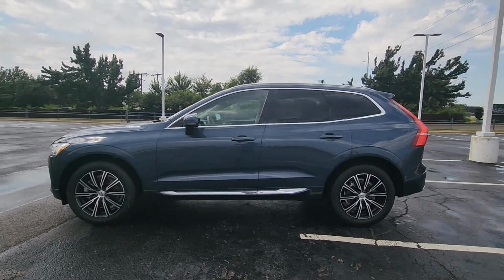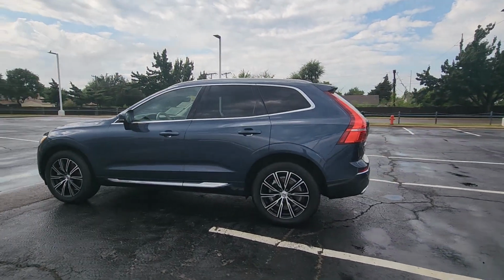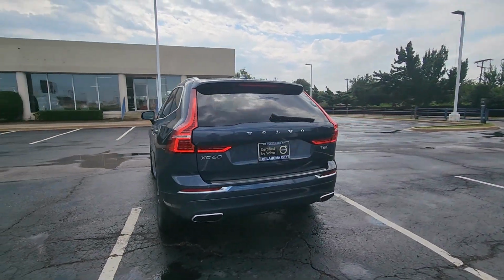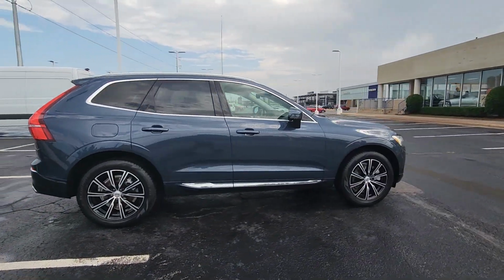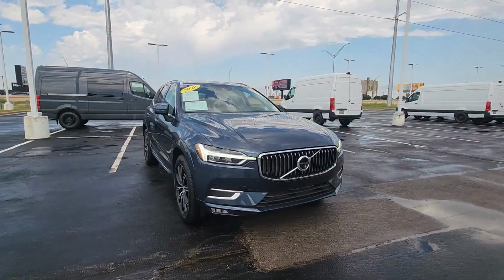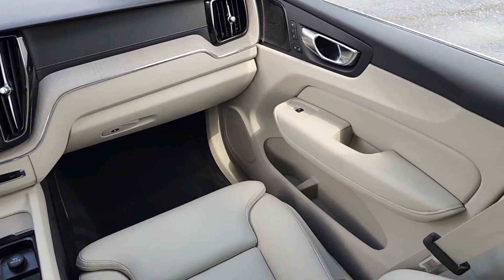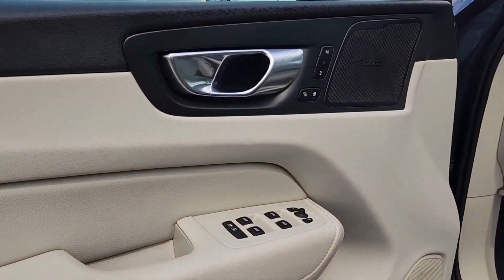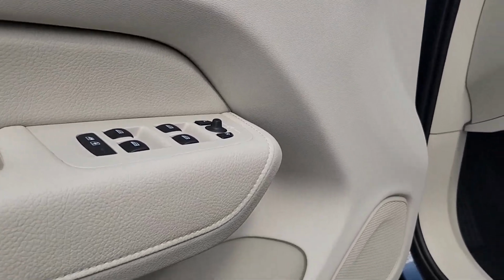2020 Volvo XC60 Oklahoma City, Norman, Edmond, Tulsa, Wellington Park VA3580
Denim Blue Metallic Used 2020 Volvo XC60 T6 Inscription available in 14220 Broadway Extension, Edmond, Oklahoma at Volvo Cars Oklahoma City. Servicing the Oklahoma City, Norman, Edmond, Tulsa, Wellington Park, OK area.

Volvo Cars Oklahoma City
14220 Broadway Extension

Denim Blue Metallic 2020 Volvo XC60 AWD with only 27349 miles offered by Volvo Cars Oklahoma City. Certified. Clean CARFAX. *** VOLVO CERTIFIED WARRANTY *** GOOD THROUGH *** 7/20/2025 UNLIMITED MILES *** AWD 360 Degree Surroundview Camera Active Cruise Control Advanced Package Graphical Head-Up Display (HUD) Headlight Cleaning System Heated Rear Seats Heated Rear Seats & Heated Steering Wheel Heated Steering Wheel LED Front Fog Lights w/Cornering Lights LED Headlights w/Active Bending Lights Navigation system: Sensus Navigation Pilot Assist Driver Assistance System. T6 Inscription 20/27 City/Highway MPGbrbrWe specialize in certified pre-owned and pre-owned vehicles. While we make every effort to ensure the accuracy of vehicle information and pricing absolute accuracy cannot be guaranteed. Information subject to change; for current information on this particular vehicle please contact our staff.
Navigation system: Sensus Navigation|Advanced Package|Heated Rear Seats & Heated Steering Wheel|14 Speakers|600W harman/kardon Premium Audio System|AM/FM radio: SiriusXM|harman/kardon Speakers|Premium audio system: Sensus Connect|Radio data system|Radio: harman/kardon Premium Audio System|Air Conditioning|Automatic temperature control|Front dual zone A/C|Rear air conditioning|Rear dual zone A/C|Rear window defroster|Heated Rear Seats|Memory seat|Power driver seat|Power steering|Power windows|Remote keyless entry|Steering wheel mounted audio controls|Four wheel independent suspension|Traction control|4-Wheel Disc Brakes|ABS brakes|Anti-whiplash front head restraints|Dual front impact airbags|Dual front side impact airbags|Emergency communication system: Volvo On-Call|Front anti-roll bar|Knee airbag|Low tire pressure warning|Occupant sensing airbag|Overhead airbag|Rear anti-roll bar|Power moonroof|Power Liftgate|Brake assist|Electronic Stability Control|Exterior Parking Camera Rear|Auto High-beam Headlights|Delay-off headlights|Front fog lights|Fully automatic headlights|Headlight Cleaning System|Rear fog lights|Panic alarm|Security system|Active Cruise Control|Pilot Assist Driver Assistance System|Speed control|Auto-dimming door mirrors|Bumpers: body-color|Heated door mirrors|LED Front Fog Lights w/Cornering Lights|LED Headlights w/Active Bending Lights|Power door mirrors|Roof rack: rails only|Spoiler|Turn signal indicator mirrors|360 Degree Surroundview Camera|Apple CarPlay/Android Auto|Auto-dimming Rear-View mirror|Compass|Driver door bin|Driver vanity mirror|Front reading lights|Garage door transmitter: HomeLink|Genuine wood console insert|Genuine wood dashboard insert|Graphical Head-Up Display (HUD)|Heated Steering Wheel|Illuminated entry|Leather Shift Knob|Outside temperature display|Passenger vanity mirror|Rear reading lights|Rear seat center armrest|Sensus Navigation Pro|Tachometer|Telescoping steering wheel|Tilt steering wheel|Trip computer|Front Bucket Seats|Front Center Armrest|Heated Front Comfort Seats|Heated front seats|Leather Seating Surfaces|Power passenger seat|Split folding rear seat|Passenger door bin|Alloy wheels|Wheels: 19 10-Spoke Black Diamond Cut Alloy|Rain sensing wipers|Rear window wiper|Variably intermittent wipers|*** VOLVO CERTIFIED WARRANTY ***|GOOD THROUGH|*** 7/20/2025 UNLIMITED MILES ***